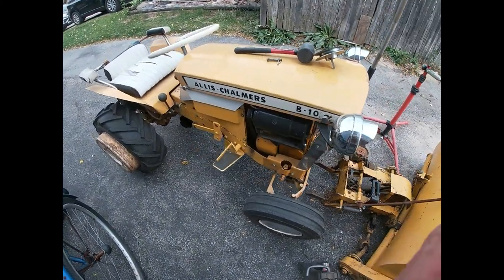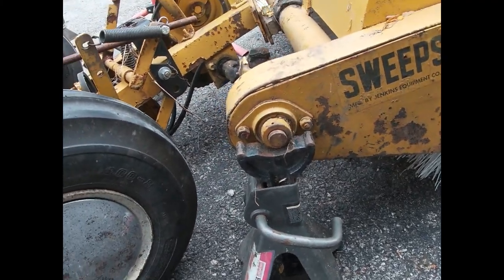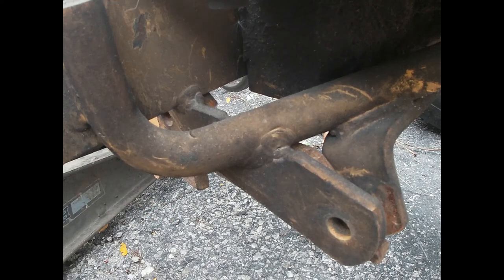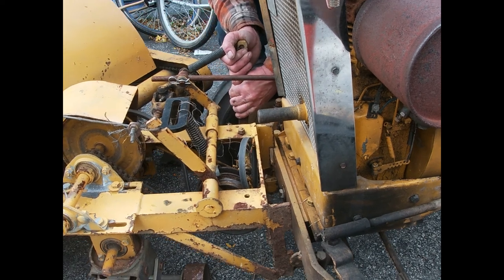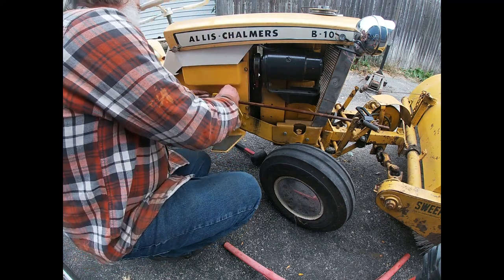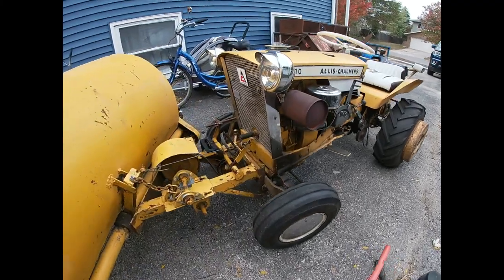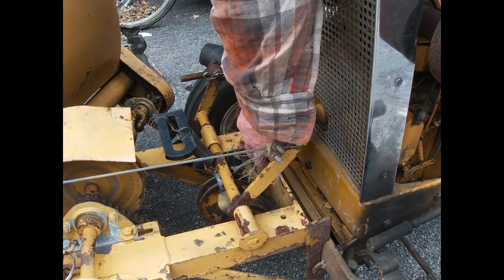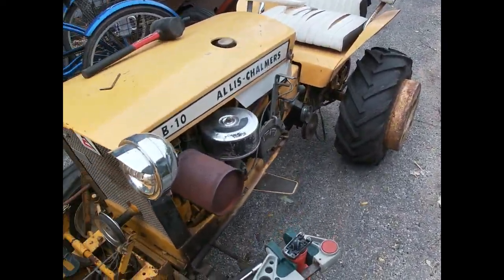Mounting the sweepster ( rotary brush) on the front of the Allis Chalmers B-10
This is the first in a series I plan on making showing how I mount various attachments on my old Allis Chalmers B-10